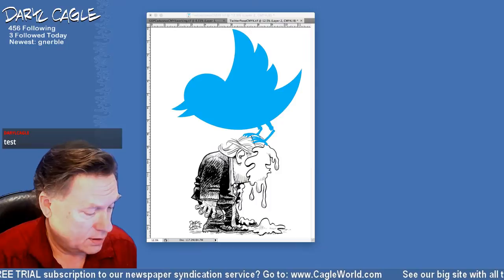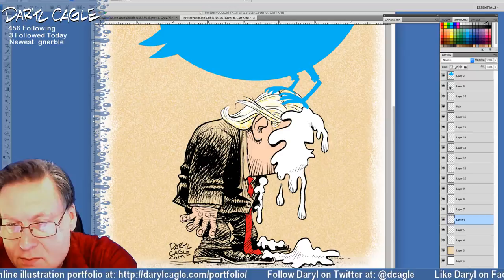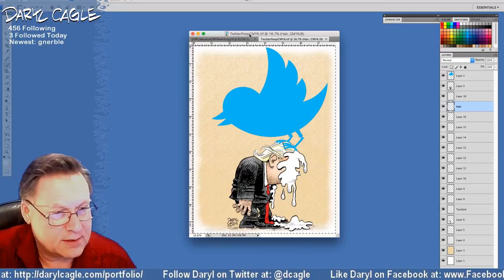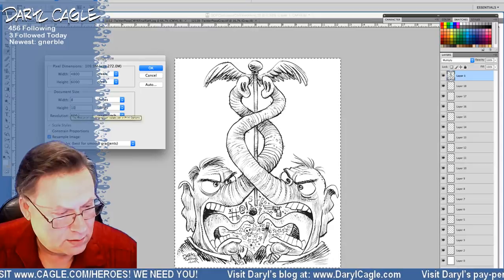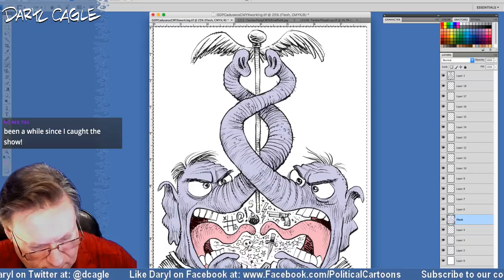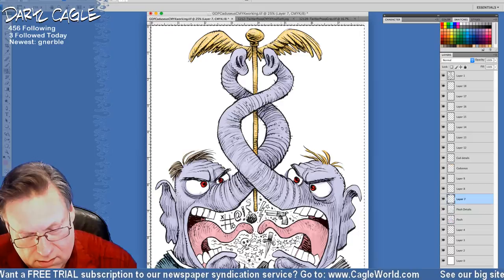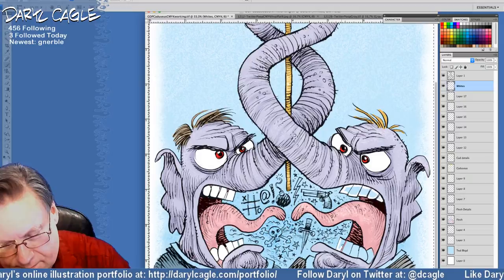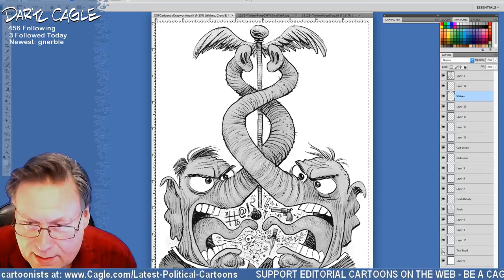Republicans Argue Repeal and Replace (and TwitterPoop), Drawing Part 2 of 2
Here I'm coloring a political cartoon in real time, about the Republicans arguing on Repealing and Replacing Obamacare - in Adobe Photoshop on my Wacom Cintiq. I'm also coloring a second cartoon about President Trump and Twitter.